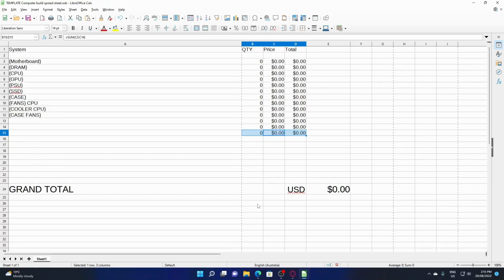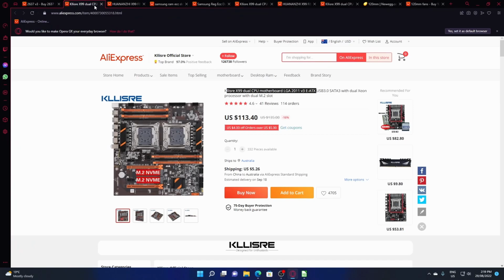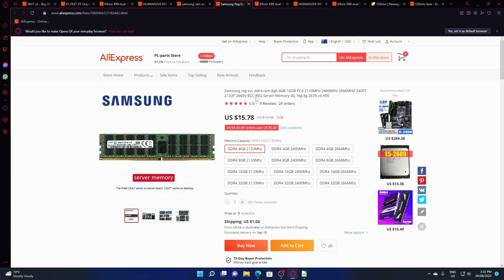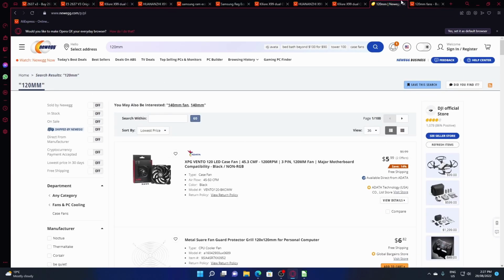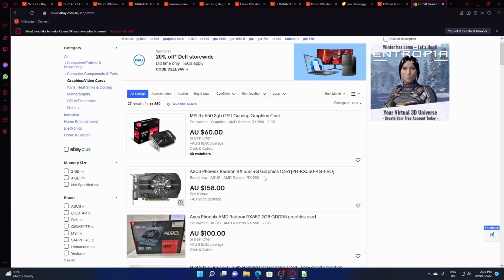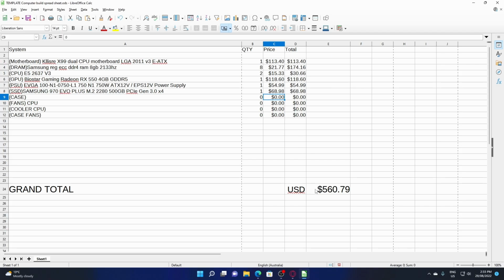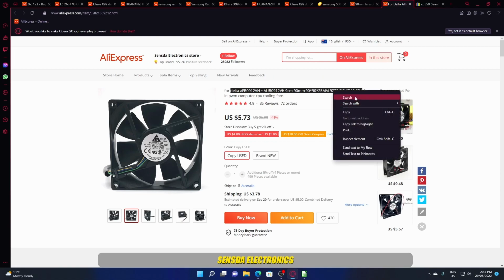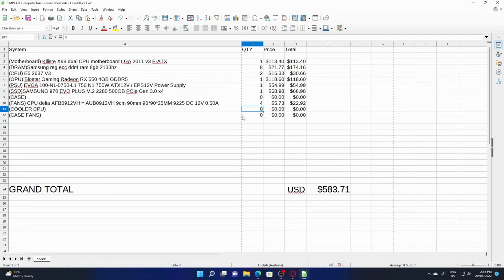Shopping with AliExpress, Dual Intel Xeon E5 2637 V3 Server parts.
First Shopping for first server
CPU Dual Intel E5 2637 V3
DRAM 64gb Ecc Memory
Motherboard Kllisre X99 dual CPU motherboard LGA 2011 v3 E-ATX

Here’s a link to a video with some in depth information about Kllisre X99 motherboard: (38) 🇬🇧 Detailed review of Huananzhi X99-F8D Dual LGA 2011-3 | E5-2678 V3 | E5-2620 V4 | Turbo Unlock - YouTube

I want to keep systems cheap and practical.

Fellow me on

More to be added later.